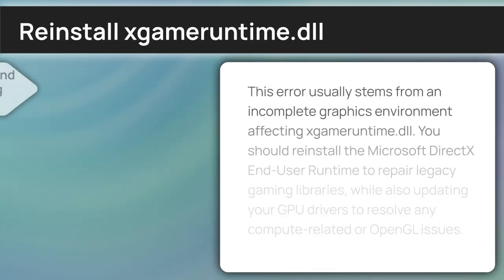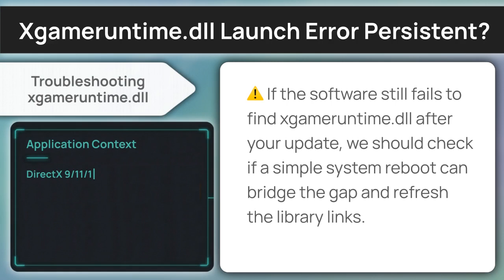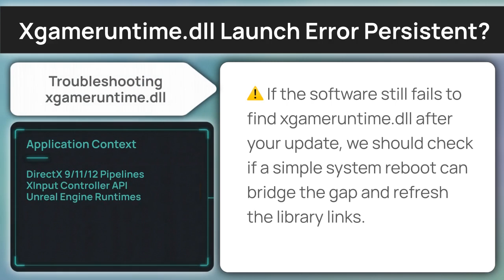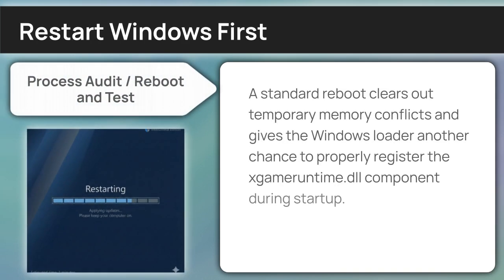How To Fix Xgameruntime.dll Error [SOLVED]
Why is Windows reporting that Xgameruntime.dll is missing? These errors are commonly caused by incomplete installations, missing dependencies, or interrupted updates.

This DLL file is a core component of the Xbox Game Runtime for Windows. It manages the integration between games and Xbox services, including user profiles, achievements, and cloud saves for titles in the Microsoft Store ecosystem.

Xgameruntime.dll is implemented as a Gaming DLL that supports Windows OS Core (Xbox) through the Gaming Runtime API. In this video, I’ll cover commonly recommended troubleshooting actions.

Timestamps:

00:00 - Preface
00:09 - Review key details about xgameruntime.dll
00:27 - Troubleshooting dependency conflicts for xgameruntime.dll
00:52 - Completing a standard system restart
01:11 - Best practices for safe DLL downloads
01:26 - Reference materials for common system issues